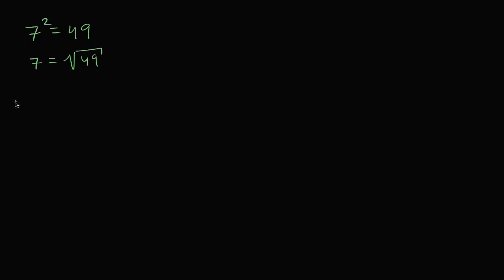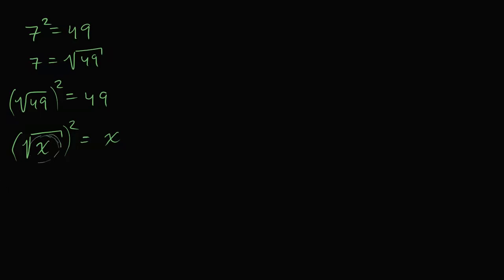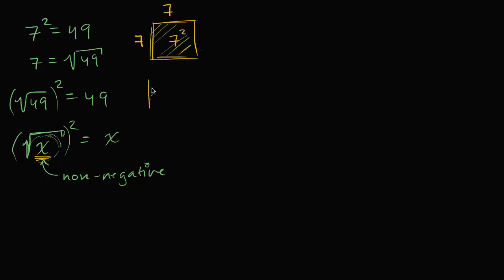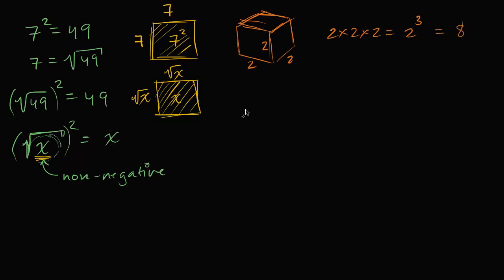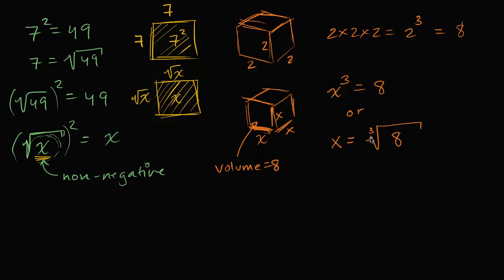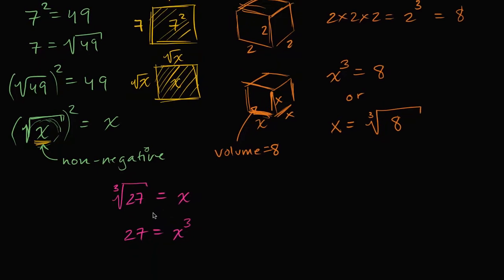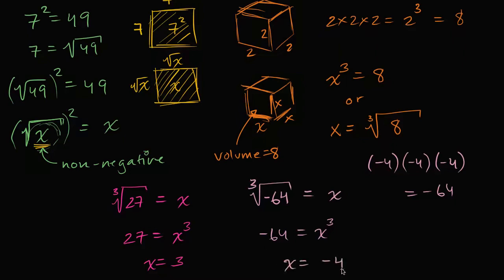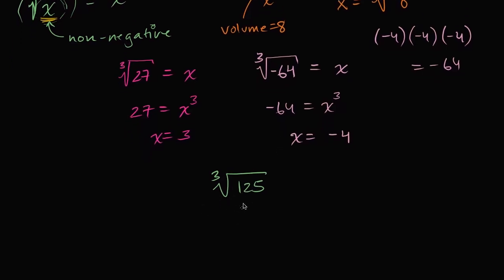Math Grade 8 - Intro to cube roots